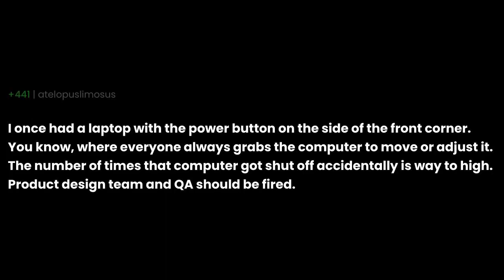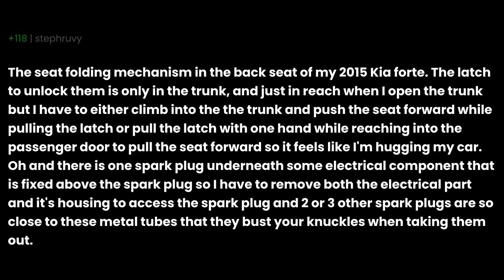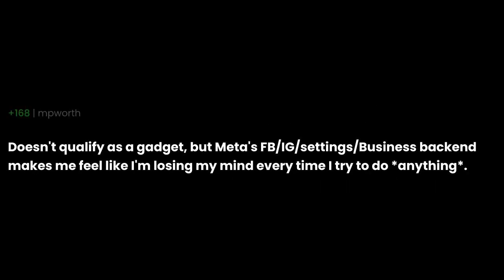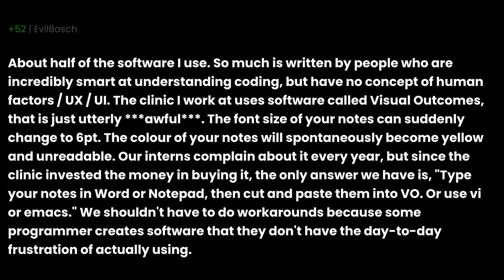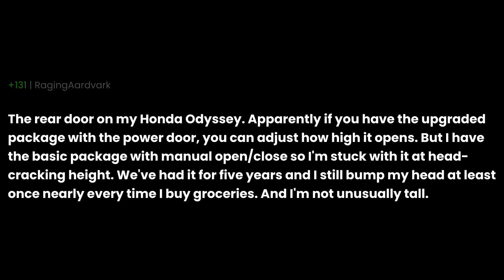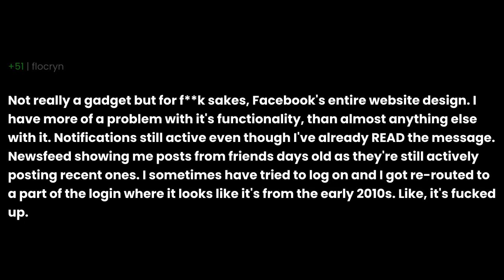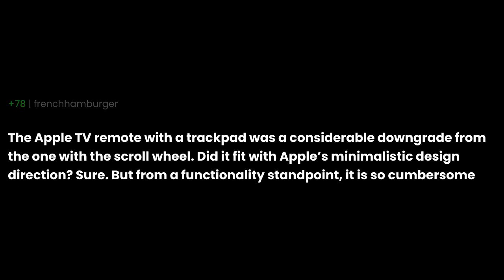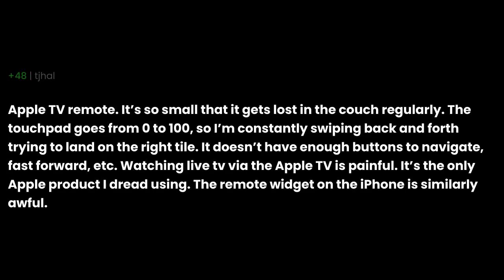Which gadget's functionality was so frustrating, it seemed the developers never tested it themse...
Which gadget's functionality was so frustrating, it seemed the developers never tested it themselves? the question you all have been asking for. I have been asked this question so many times that I decided to make a video about it. I hope you enjoy it and if you have any questions, please leave them in the comments below.